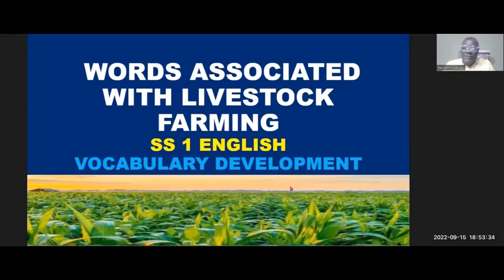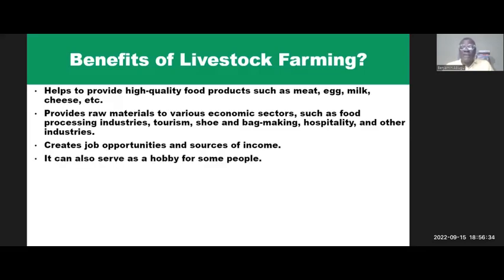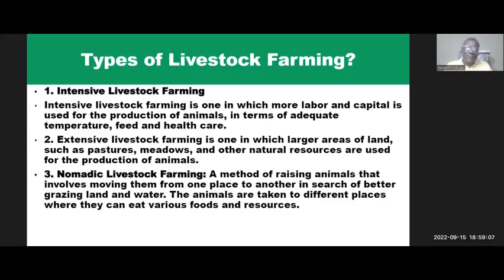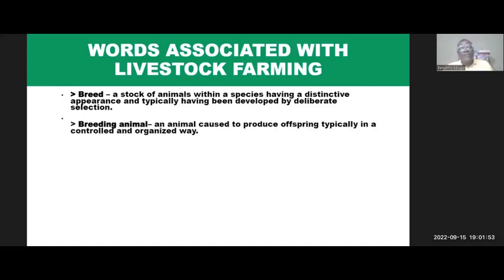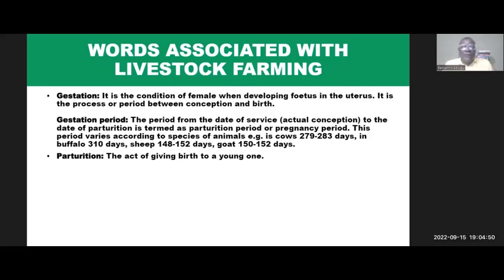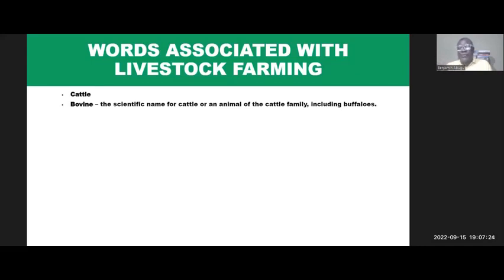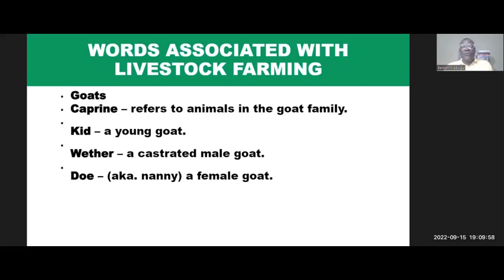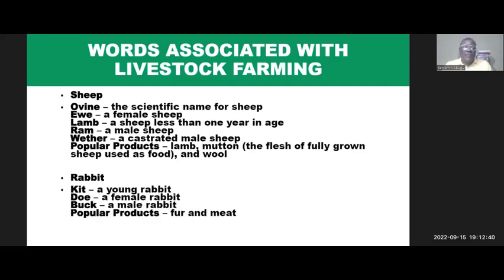WORDS ASSOCIATED WITH LIVESTOCK FARMING Vocabulary Development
Developing a rich vocabulary will enable you to communicate in a more engaging way. Vocabulary development helps you to expand your knowledge of words and gives you unlimited access to new information. The words you know and can use correctly determine how well you can read, write and speak. Having a large active vocabulary gives you the keys to accurate and effective communication in both spoken and written language.